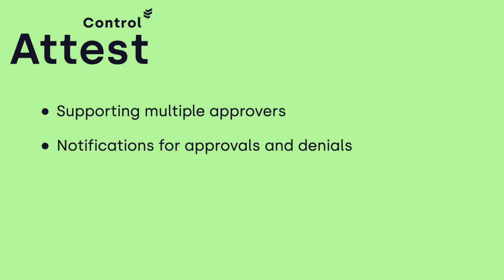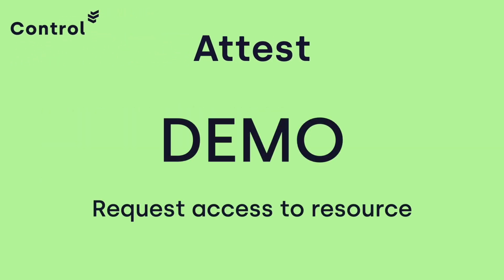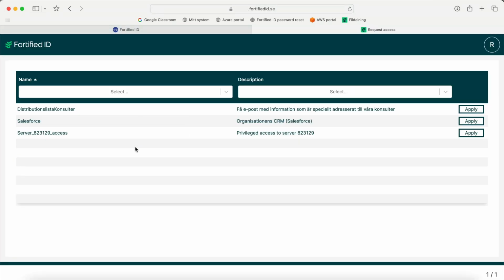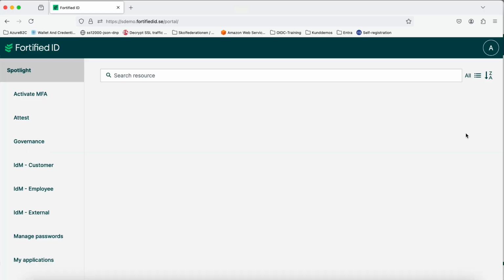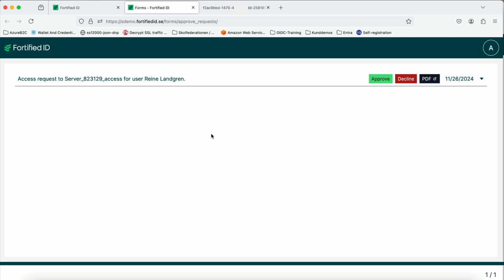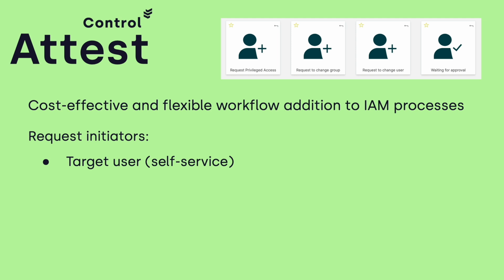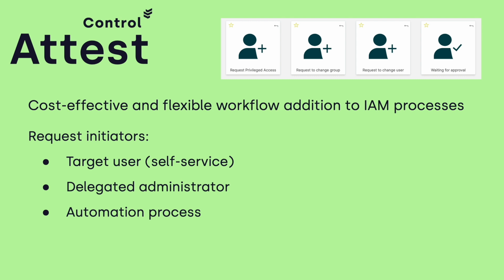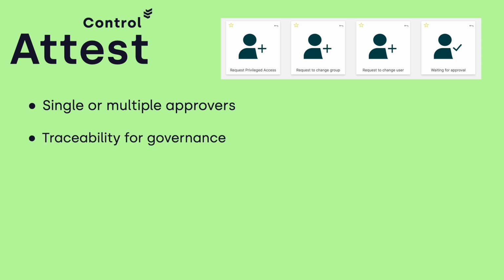Fortified ID Attest Demo - create custom "Request-Approve" workflows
With Fortified ID "Attest" you can create custom "Request-Approve" workflows to streamline your organisations access credential lifecycle.

This can be used for access changes, privilege access changes, account creation, account updates or account removals.
You can also add approval work flows for user authentication for example approving unknown devices.

Fortified ID "Attest" supports multiple approvers, meaning you can add a chain of approvers. It also supports notifications for both approvals and denials to make sure the people are properly informed. The workflow state data is separate from user access data, this means for example that if you are using for instance Active Directory, Entra or Google for your user and access data, this will be changed, however your workflow data will be stored separately from that data.